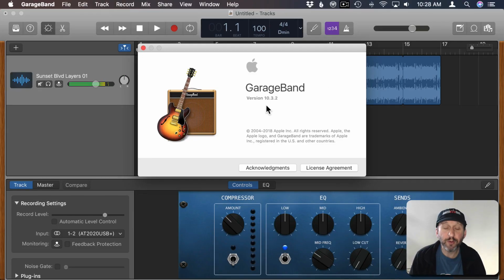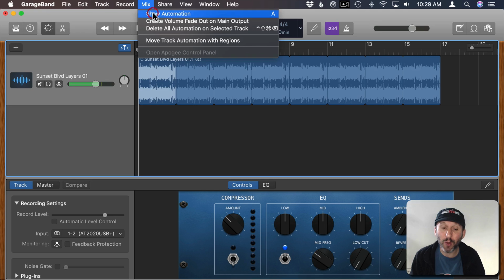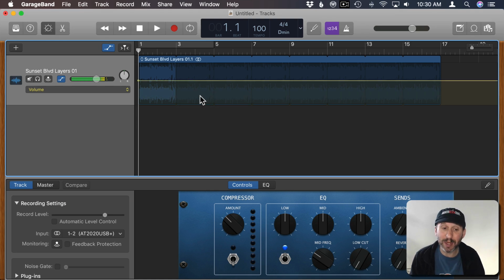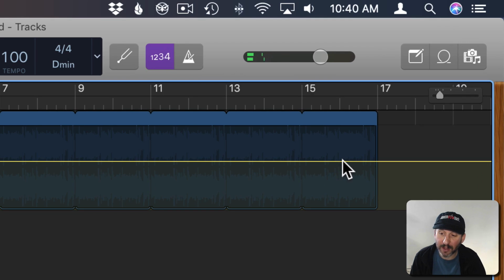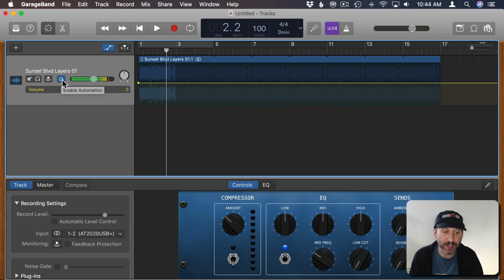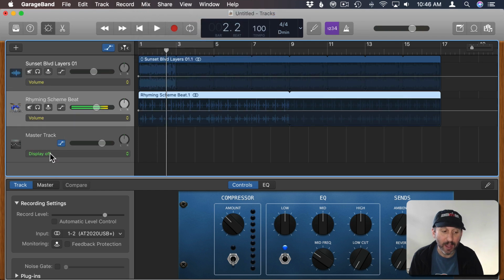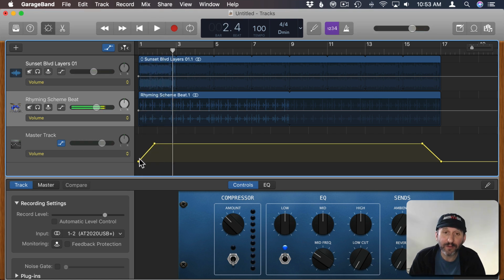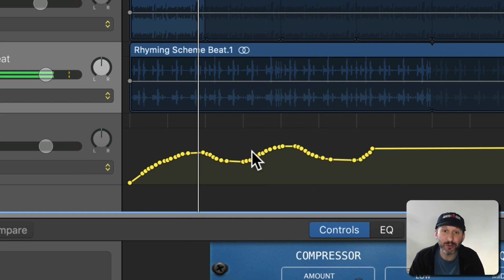Fade Audio In GarageBand For Mac (MacMost #1919)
A seemingly simple thing to do is GarageBand is have your track or song fade in or out. But finding the method for doing this can be difficult. A fade is an automation. To fade, you need to show automations and then edit the automation line to change the volume over time. You can do this on a single track, or on the master track to fade the entire song.